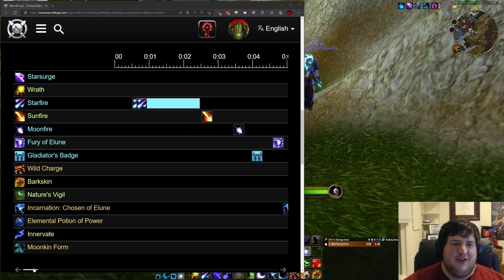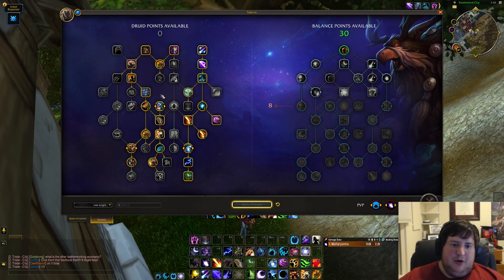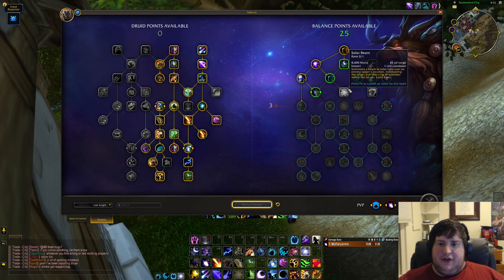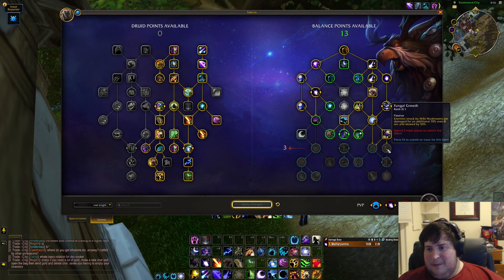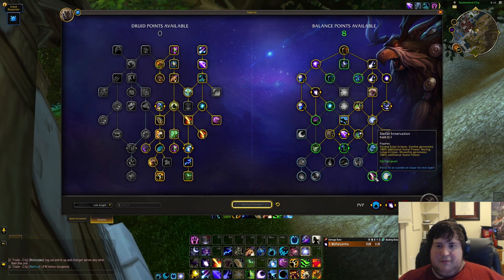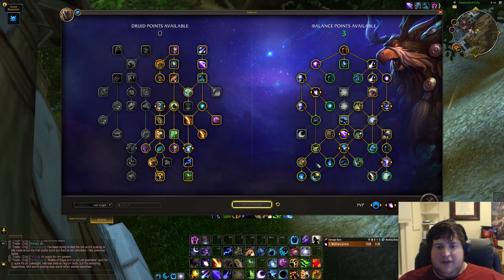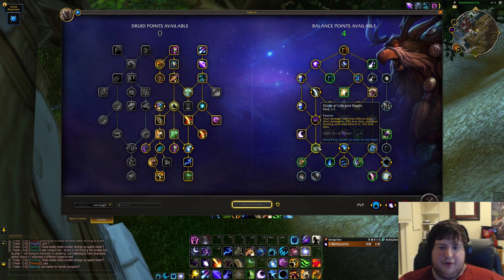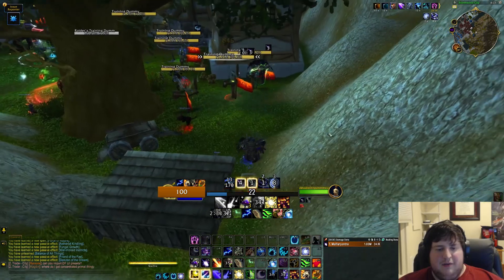Dragonflight Balance Druid Builds & Talent Tree Breakdown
Intro: (0:00)
Class Tree: (0:30)
Spec Tree Explanation and M+ build: (6:08)
Raid Spec Tree: (21:04)
Builds & Outro: (25:02)